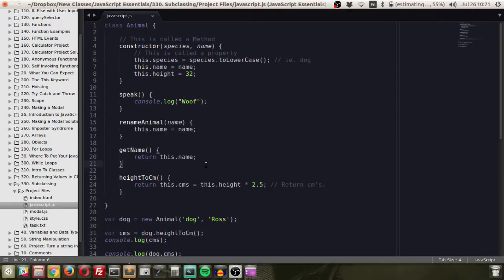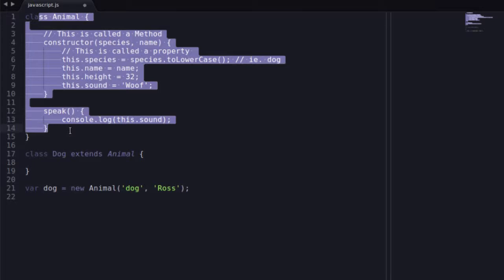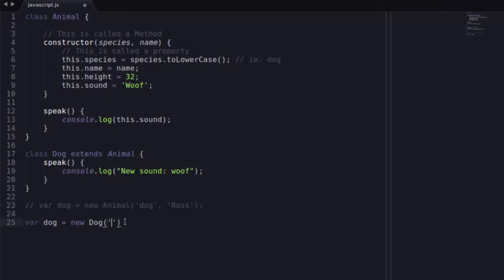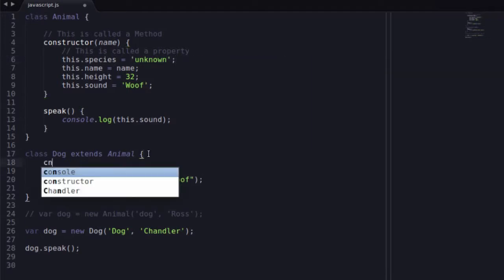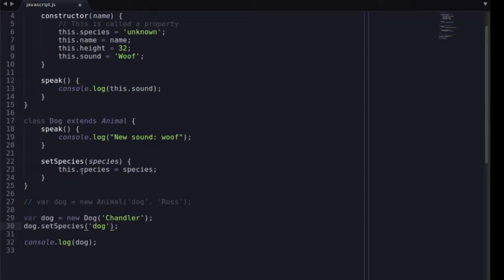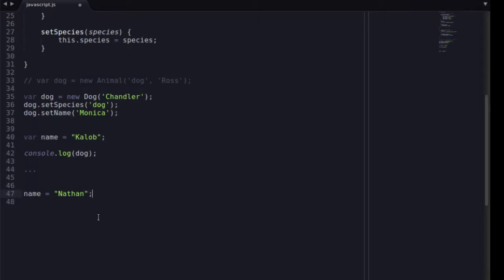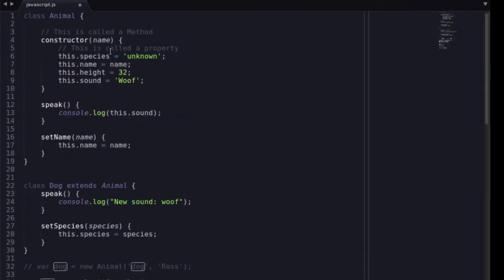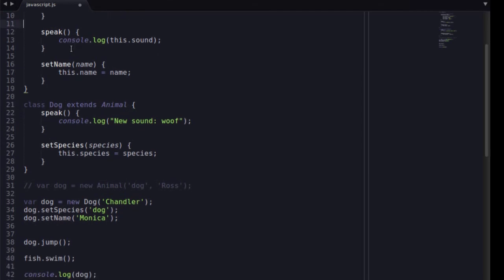Subclasses Part 40